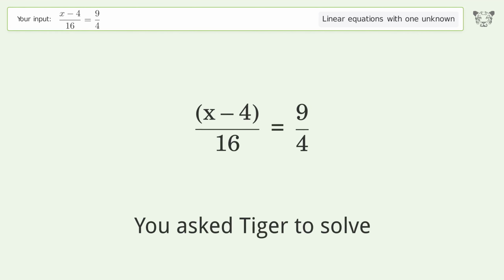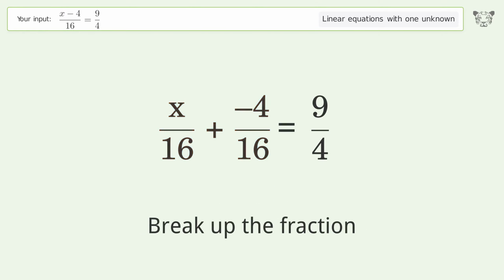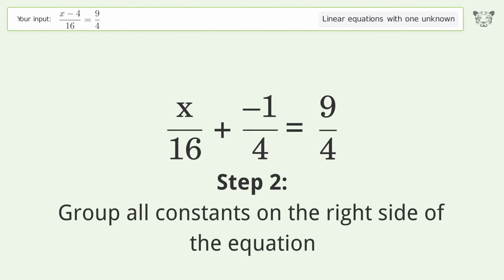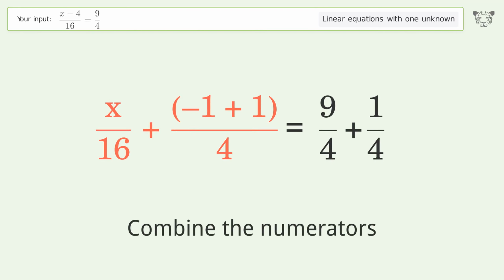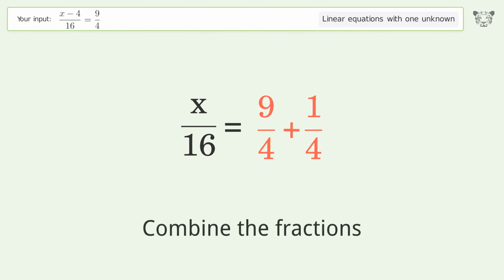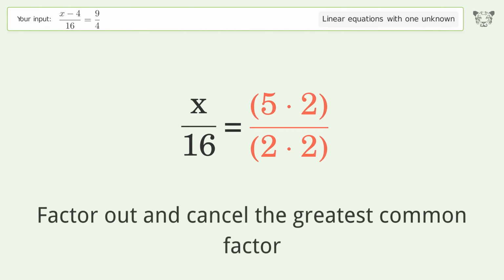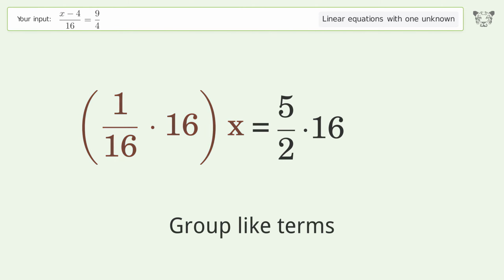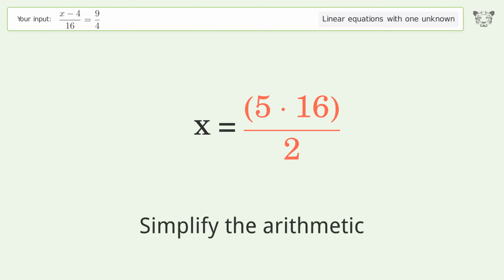Solve (x-4)/16=9/4: Linear Equation Video Solution | Tiger Algebra